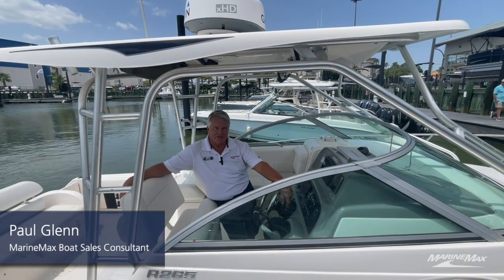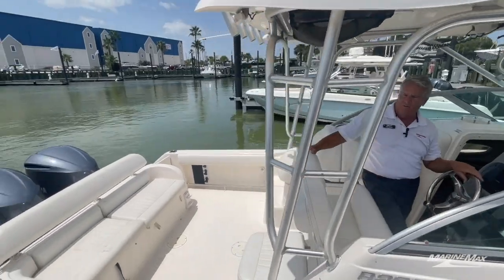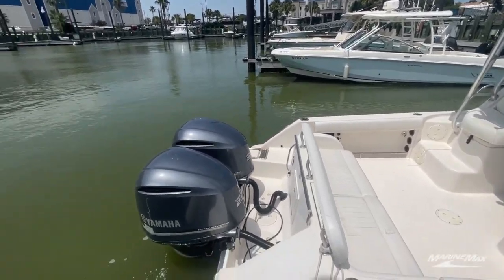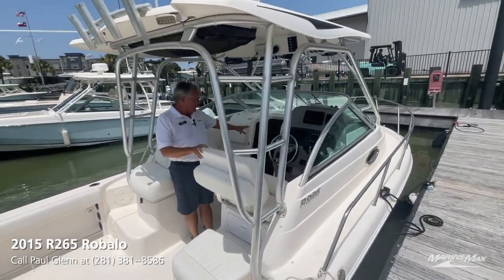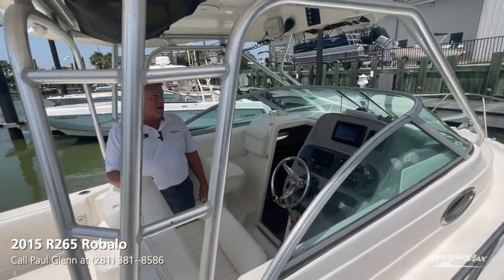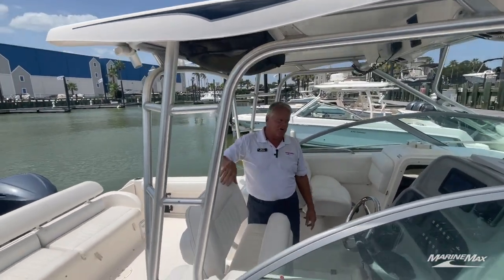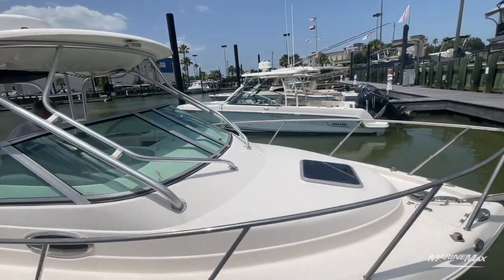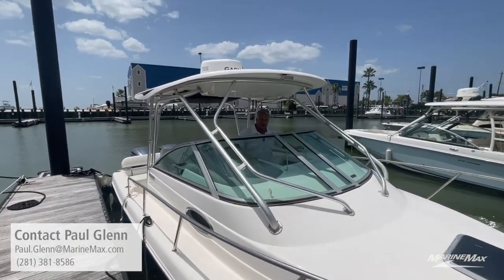2015 R265 Robalo Walkthrough | MarineMax Houston